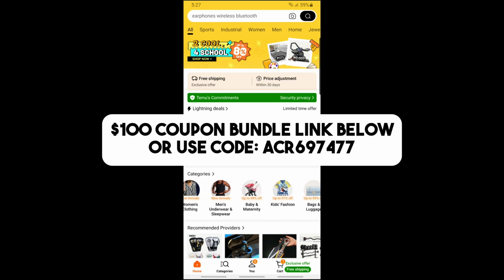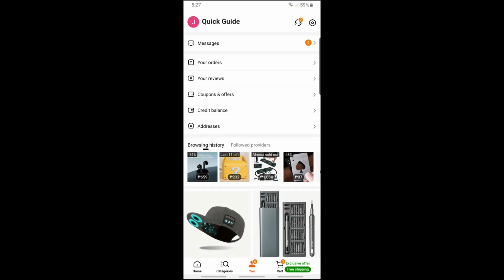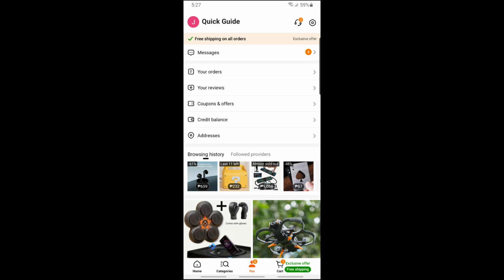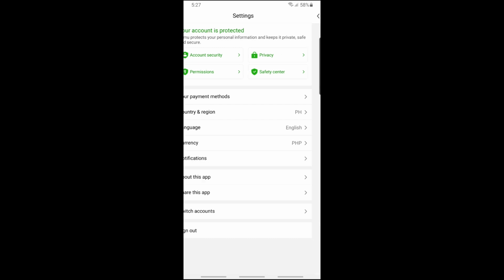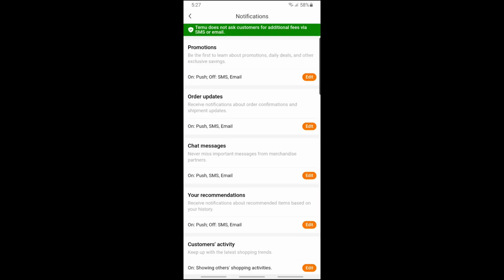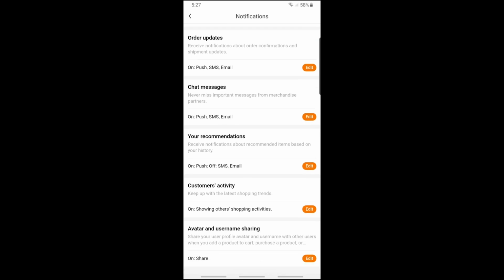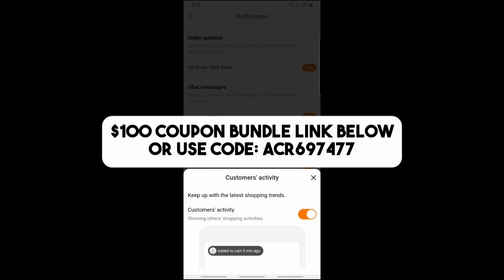Temu Activity Page Tutorial (How To Find?)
Here's how to find activity page on Temu. This is great if you are looking to know how to find Temu activity page incase you want to see your activity status. Therefore, this is perfect if you have the question of "where is Temu activity page".